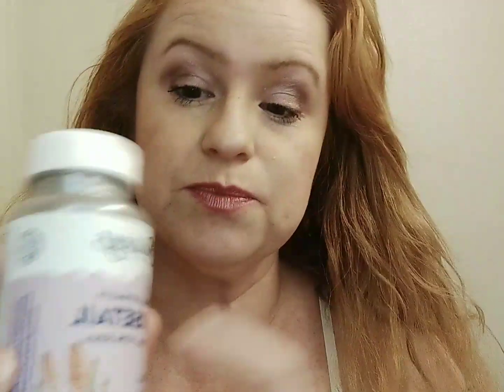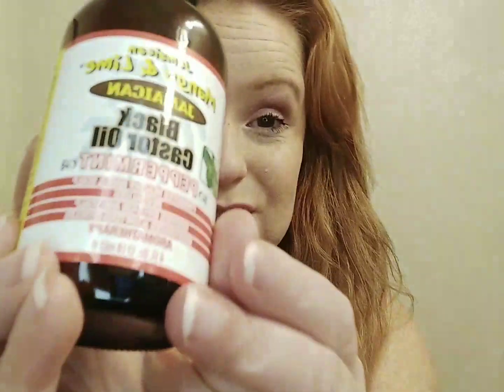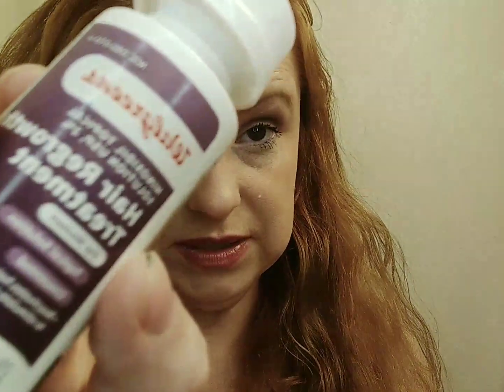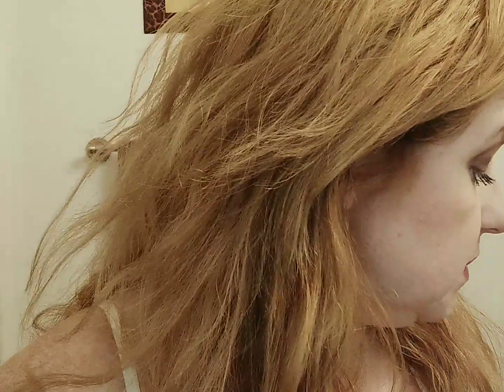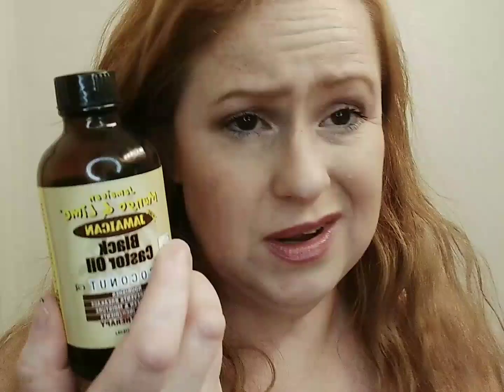Growing Long hair: tips and advice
Hello! I focus on mental health,Beauty, ASMR, and the occasional vlog! Hope you find something you enjoy!!

I am not a dietitian or doctor. please consult with your doctor before trying any diets or treatments I feature in my videos. Scarlett will not be held liable for actions of others. The opinions are my own.